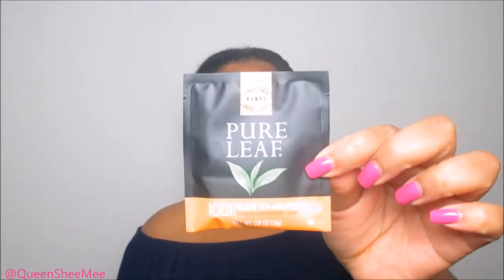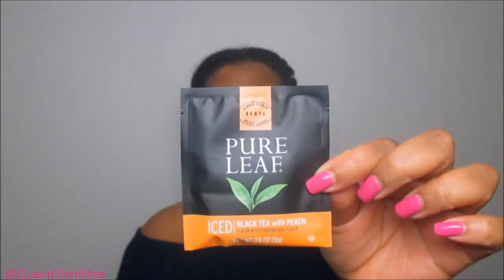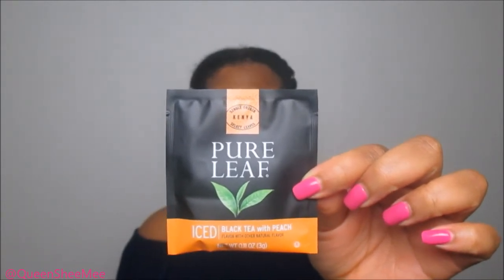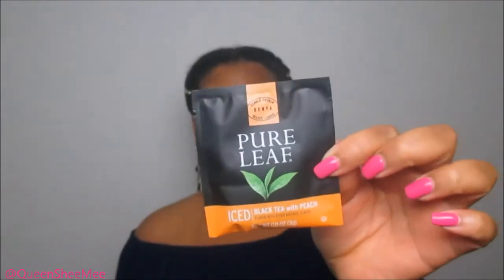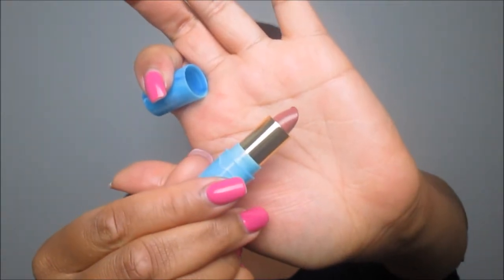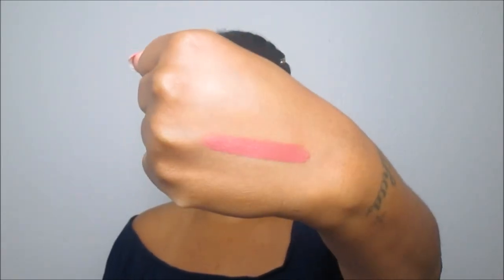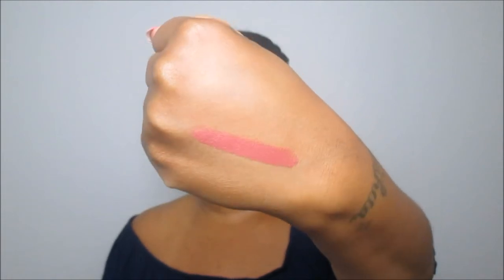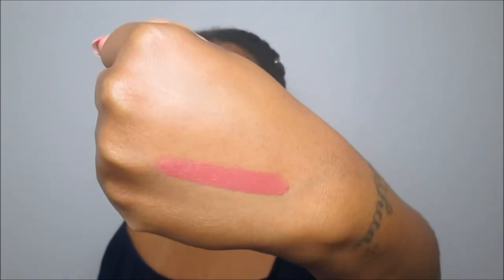Monthly Subscriptions Unboxing Aug 2017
Hi Queens! See what I got in my Pinchme.com & Sephora Play! Box for July! 😘😘😘

Thank you for your continual love & support! 💕💕💕💕💕💕💕💕💕💕💕💕💕💕💕💕💕

Join Pinchme.com today!! ⤵⤵

Get your Sephora Play! Subscription here ⤵:

Influenster: Queen Esther S.